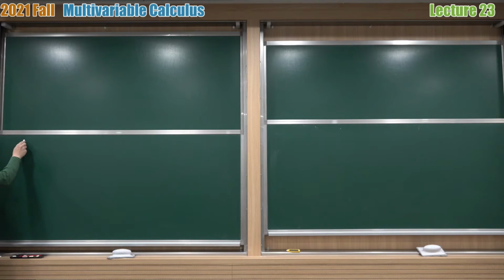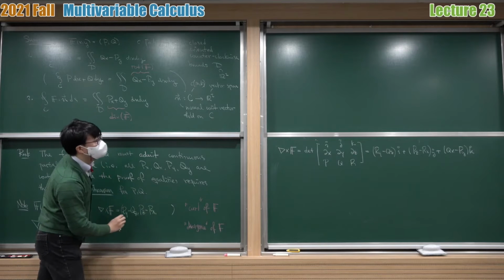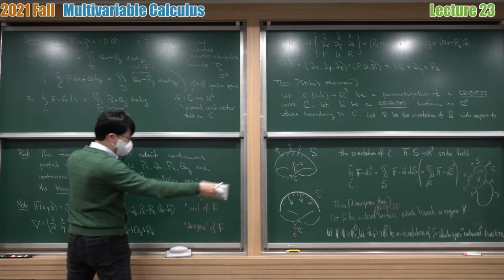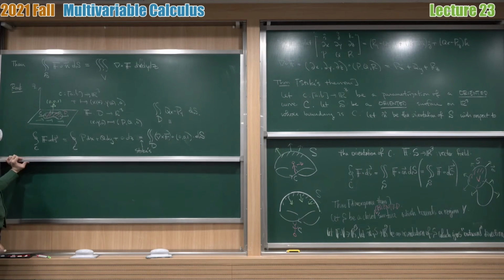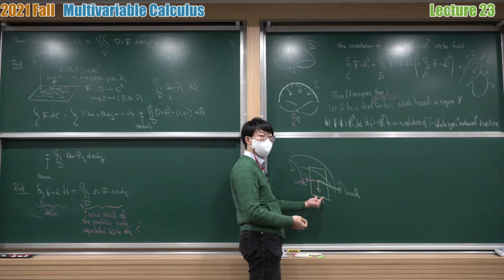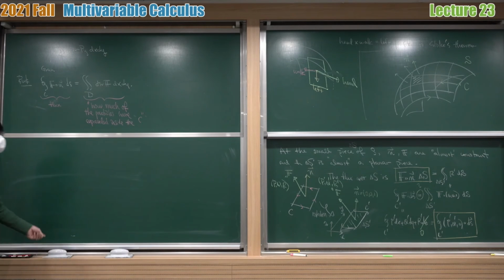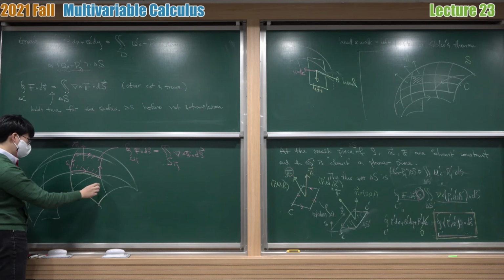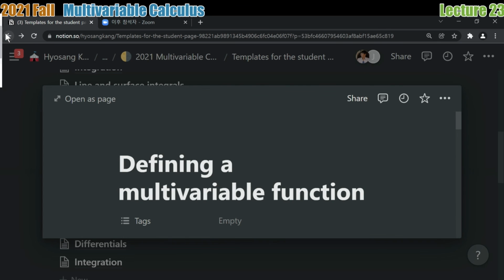Lecture 23 / BS101 Multivariable Calculus / 2021 Fall DGIST